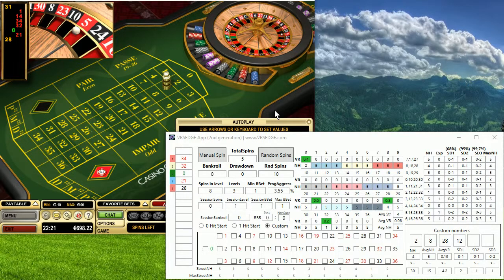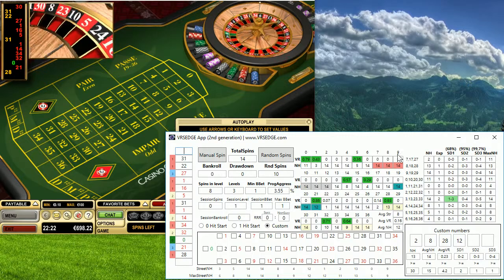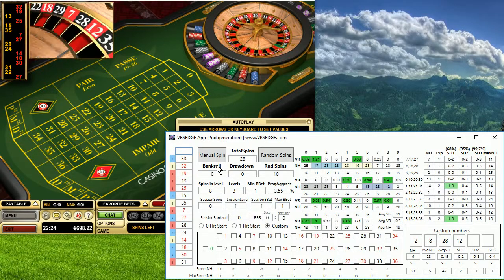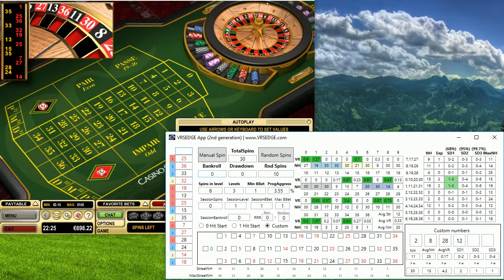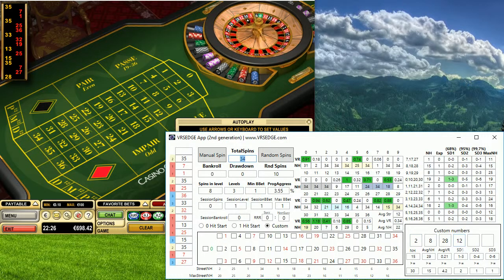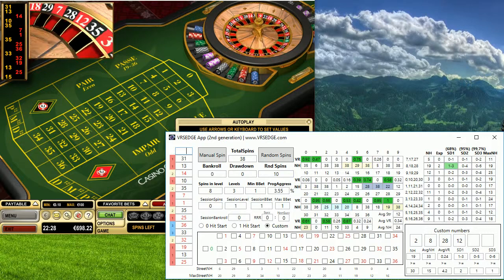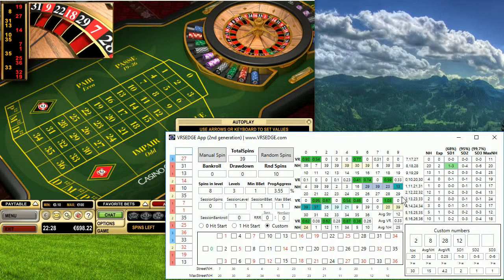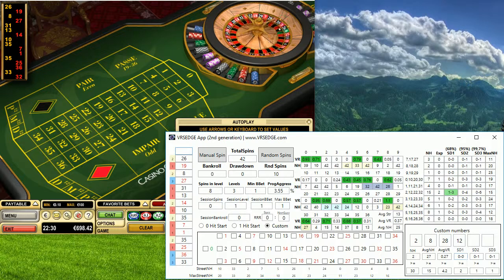LIVE roulette + special analytical session using VRSEDGE App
LIVE roulette + special analytical session using VRSEDGE App to reveal one of the possible approaches how to find interesting roulette system